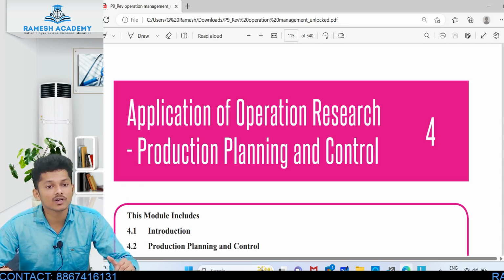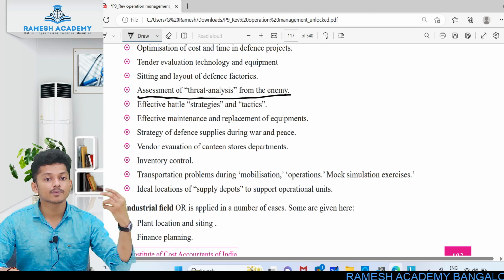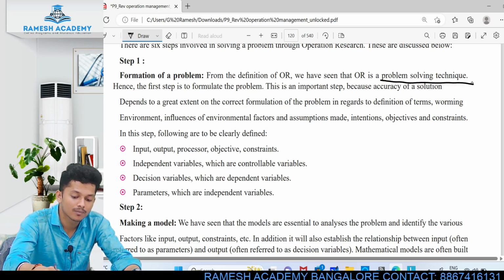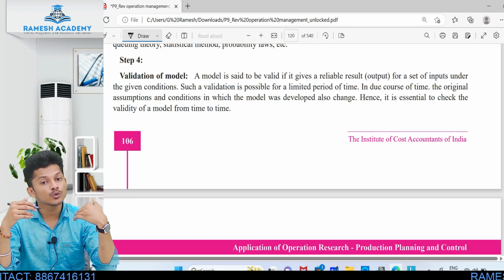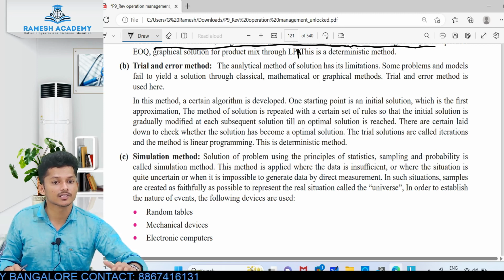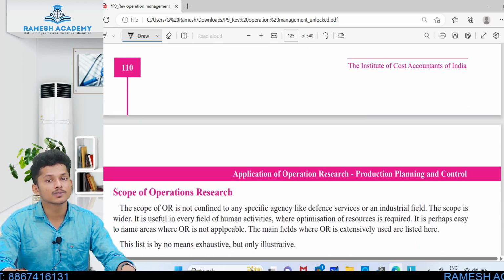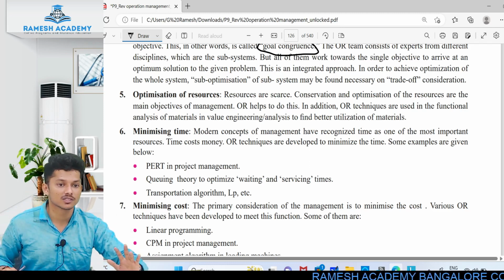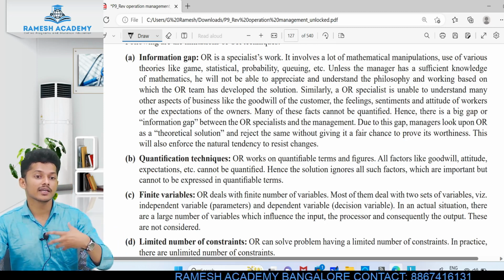Operation Management | Application of Operation Research- Production Planning & Control Introduction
This video covers Operation Management Introduction. language used in this video is English.
This video will help the students of CMA Inter,  CA Intermediate, B.com and MBA.
This is as per the CMA new syllabus of 2022.
100% coverage of the topic.